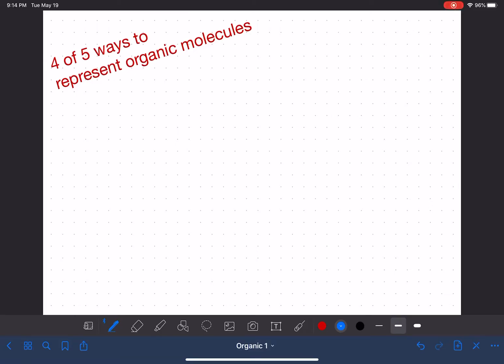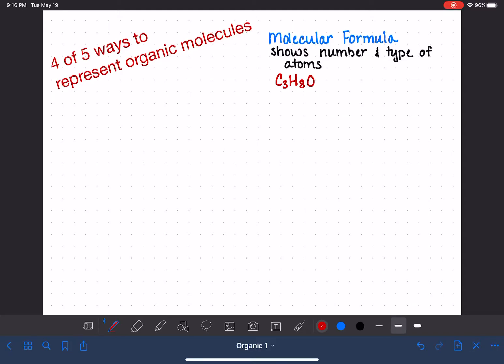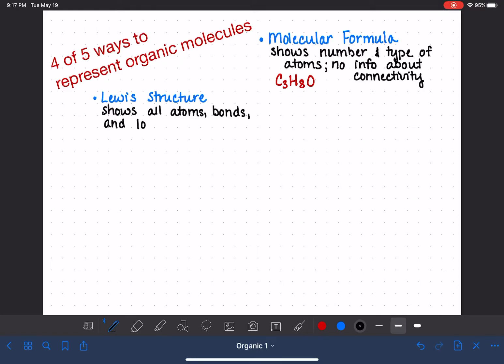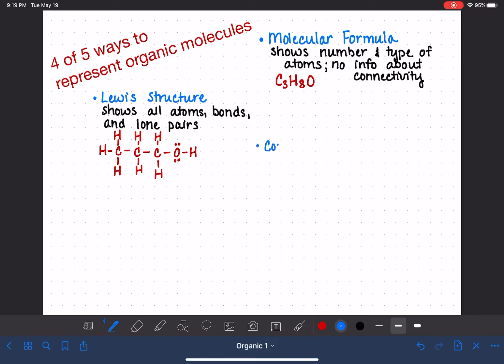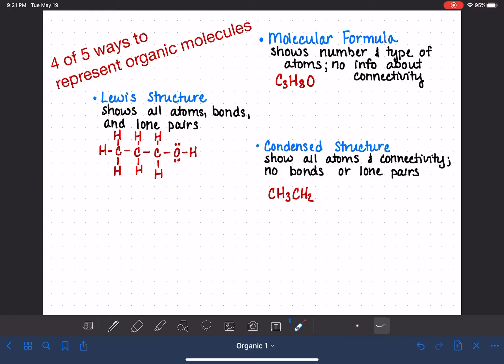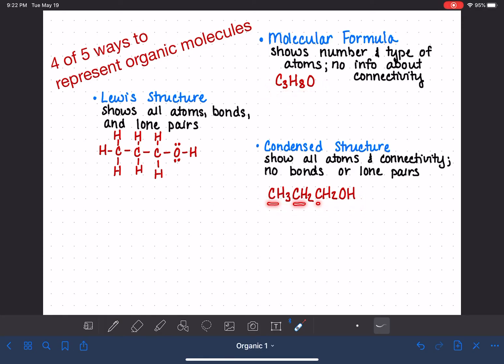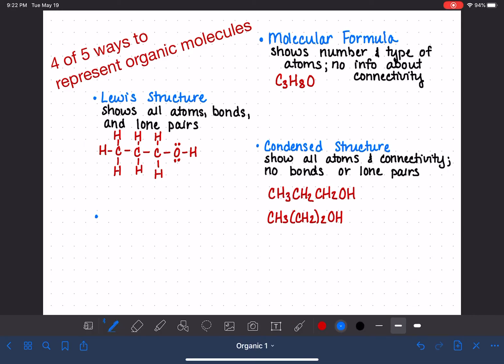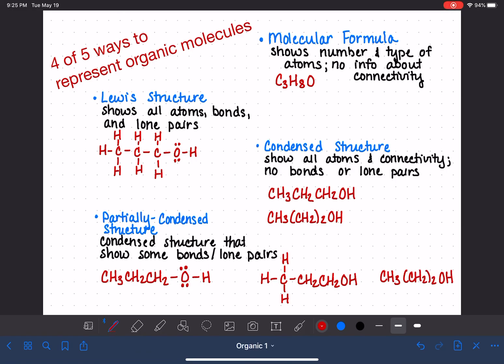8: How to draw condensed and partially condensed structures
A comparison of molecular formula, Lewis structure, condensed structure, and partially condensed structure; includes information on how to convert Lewis structures to condensed and partially condensed structures.